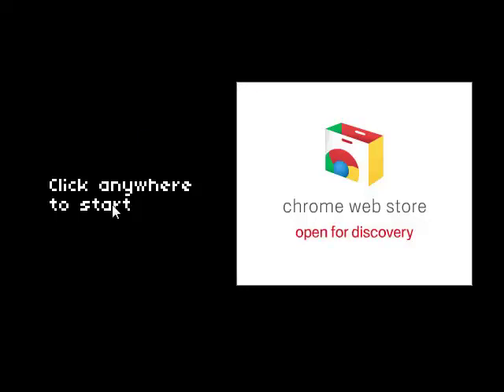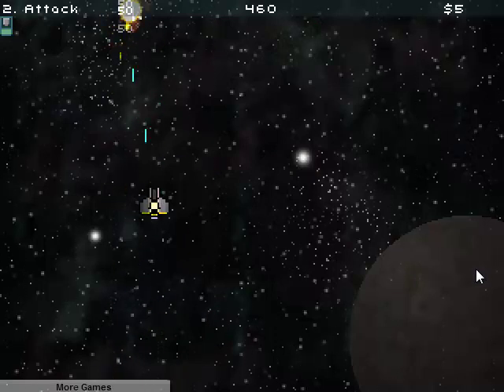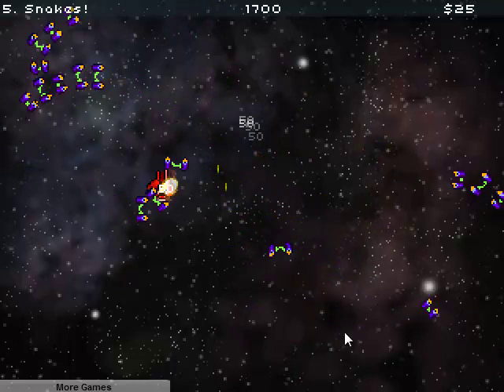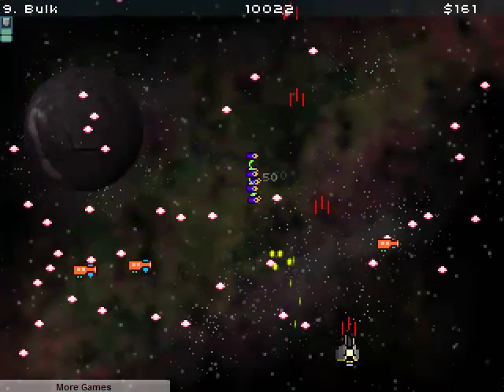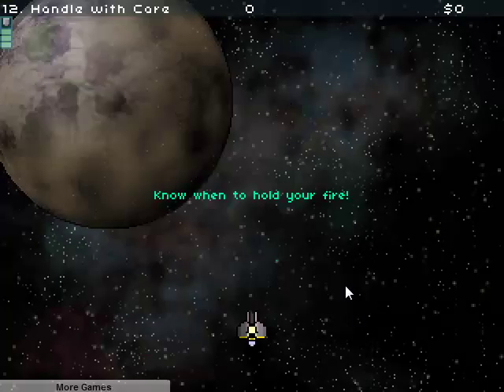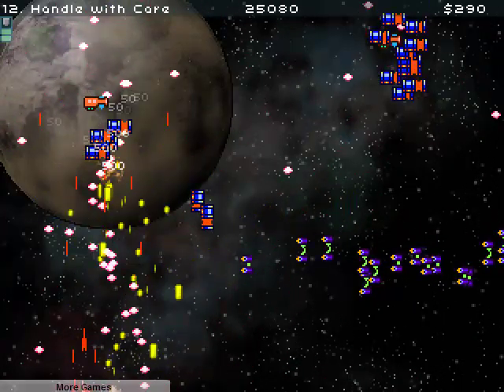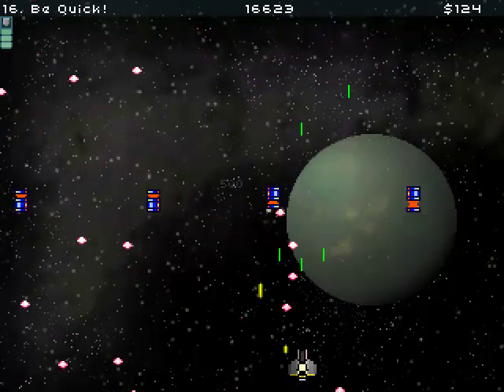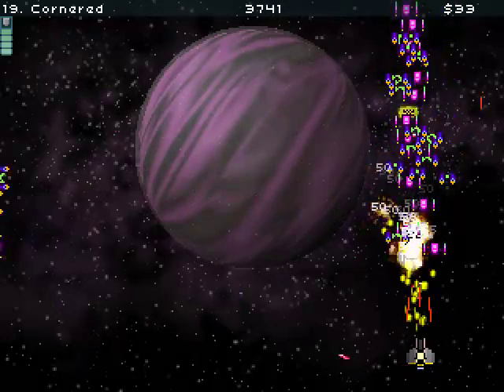Let's Play Space Arcade (the game!) (1)